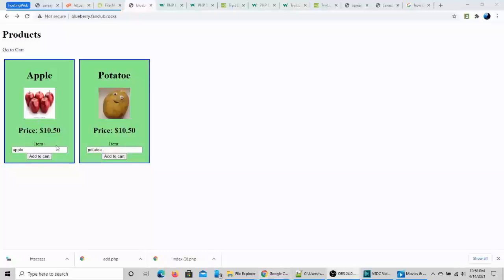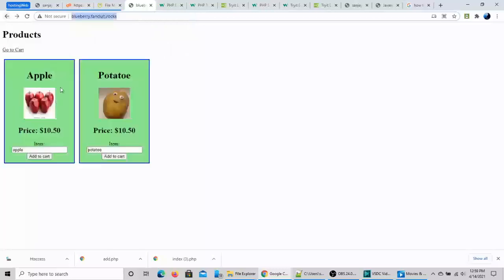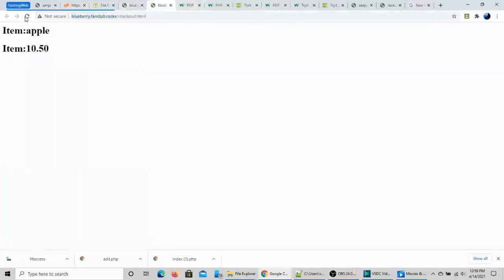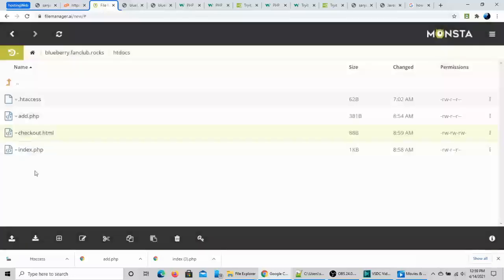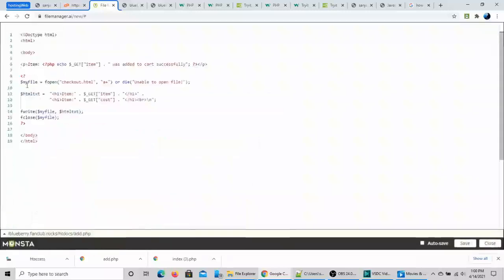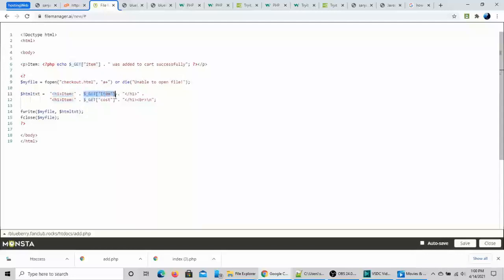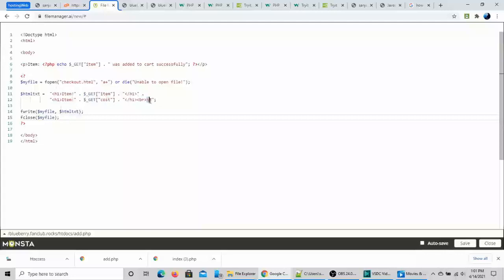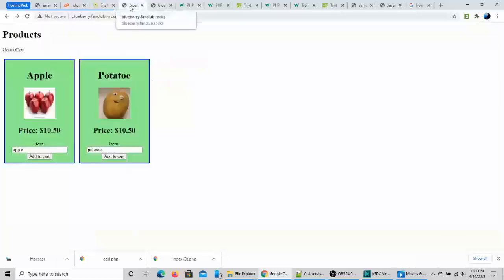4PHPFileCreate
Use php to create a file and store data